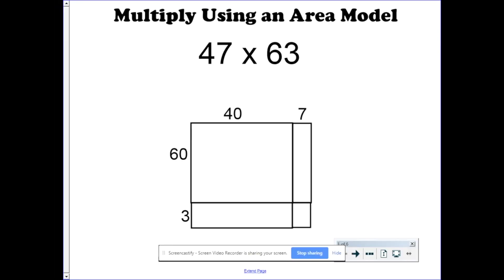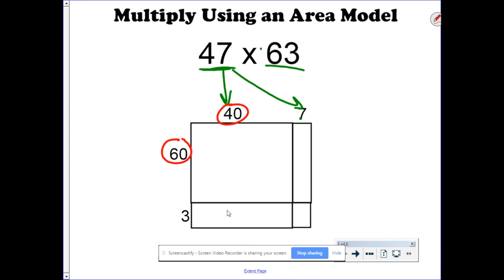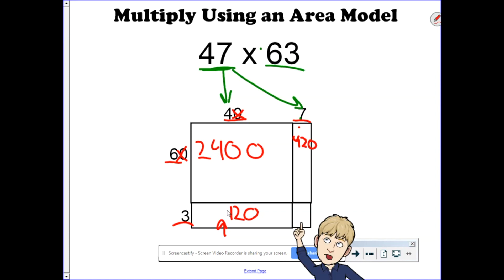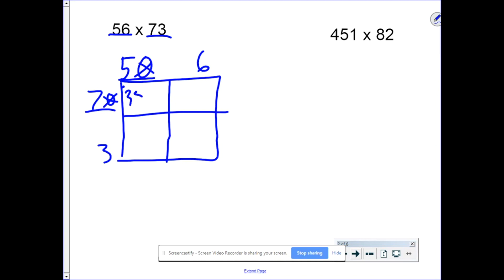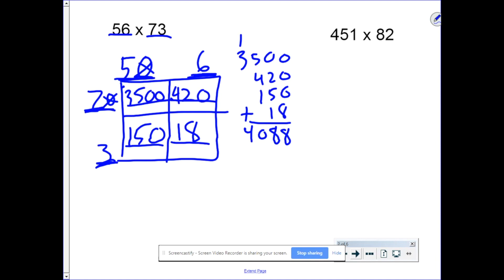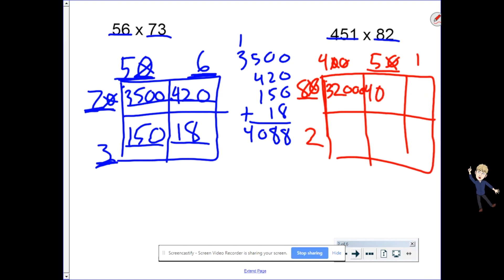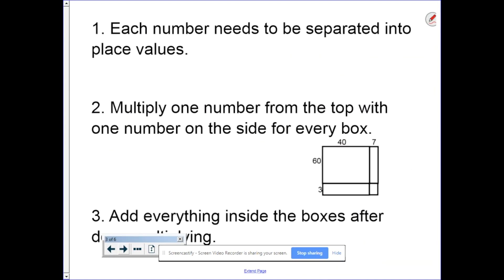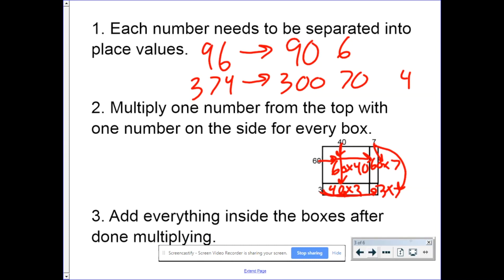Area Model Multiplication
This video addresses multiplying using an Area Model, which is used in the 5th grade math Common Core standard 5.NBT.5